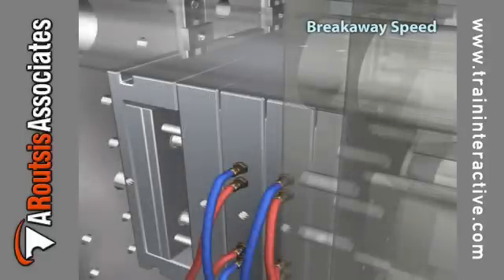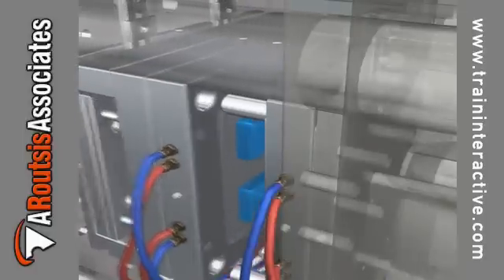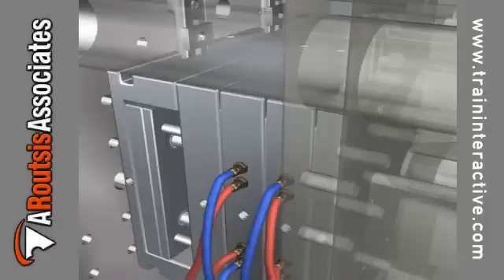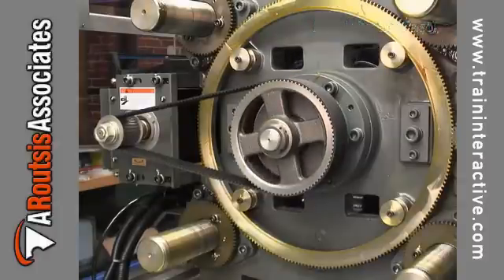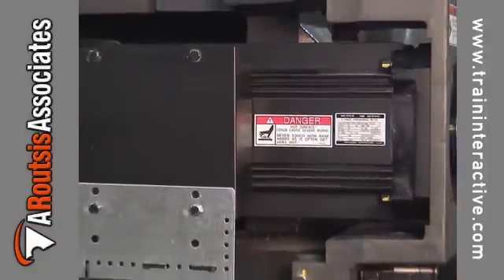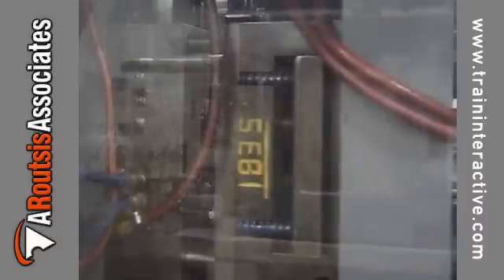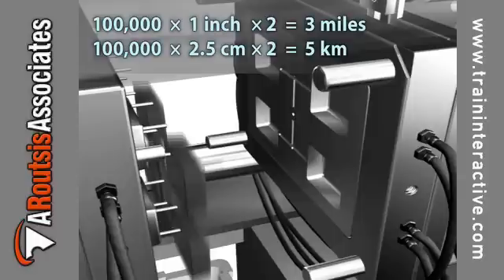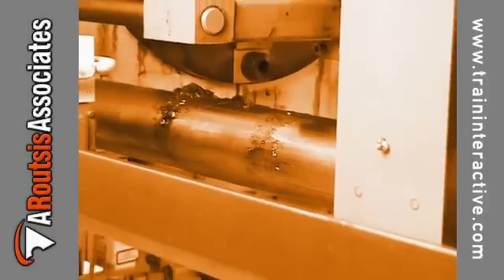Electric Injection Molding: Processing with Electric Injection Molding Machines (excerpt)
This excerpt from "Processing with Electric Injection Molding Machines" discussing processing strategies and methods for optimizing mold opening on electric injection molding machines.

A. Routsis Associates - Complete Training Solutions for the Plastics Industry. for state-of-art plastics training, including interactive CD-ROM and online training.